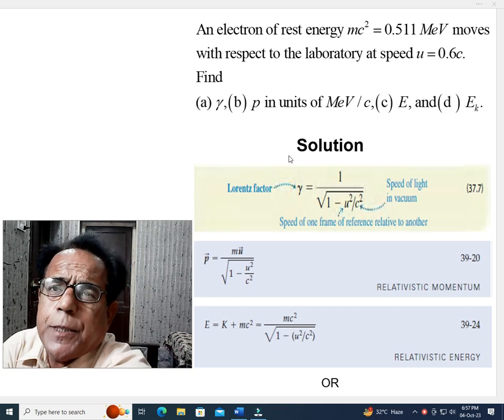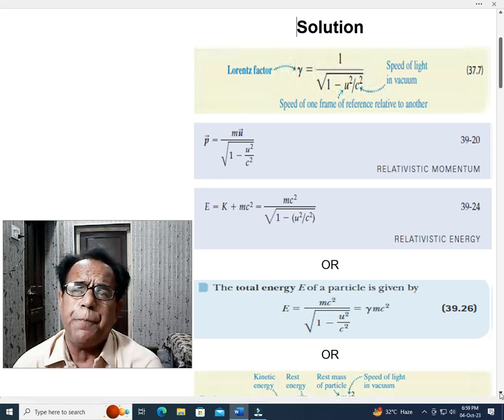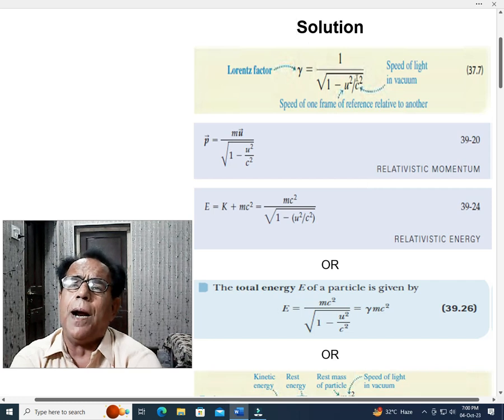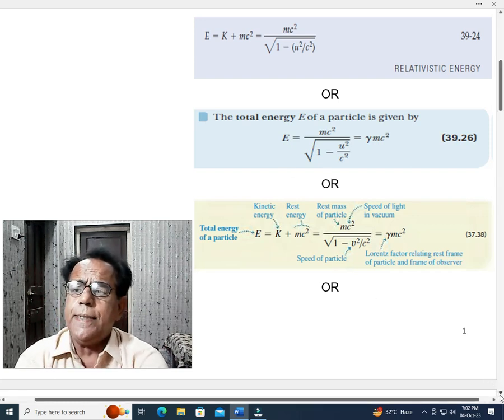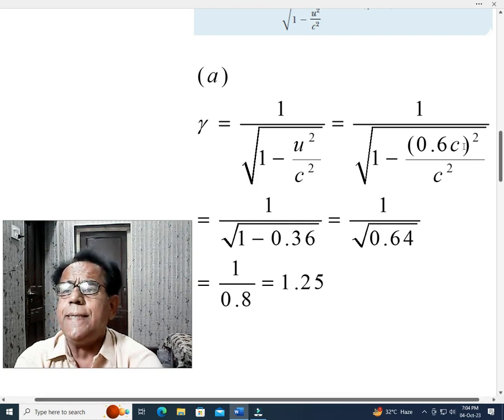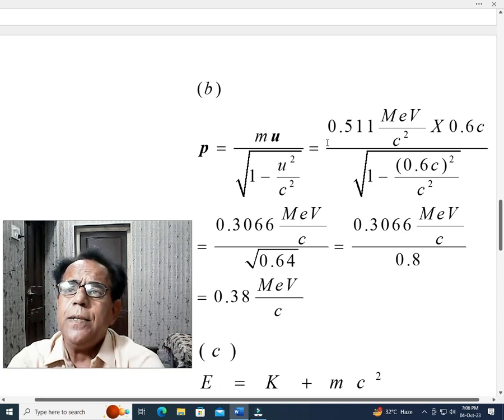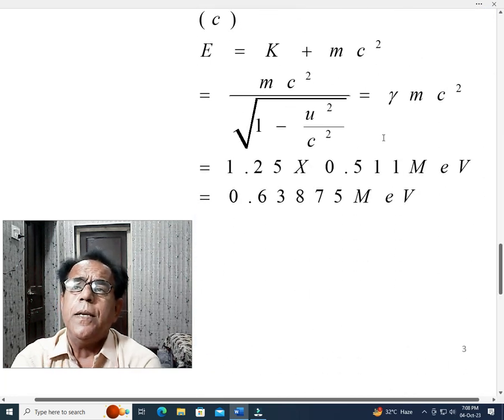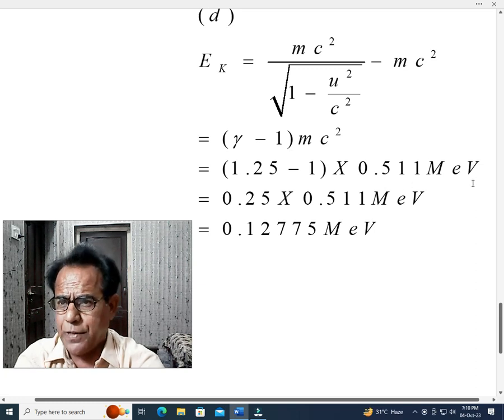Lorentz Factor Gamma, Relativistic Momentum p, Relativistic Energy E and Kinetic Energy K